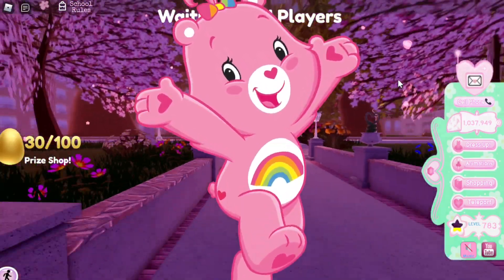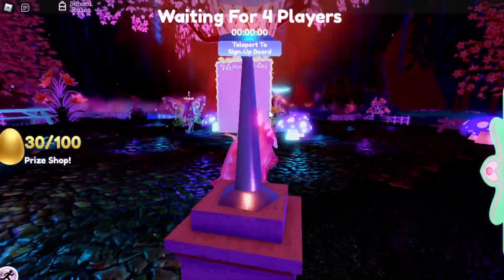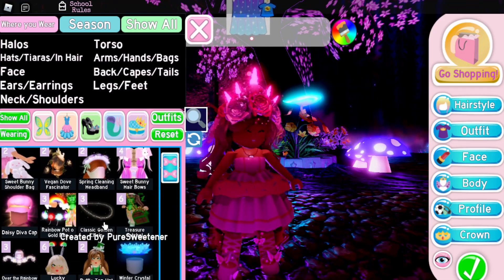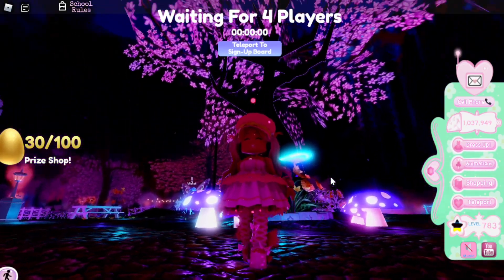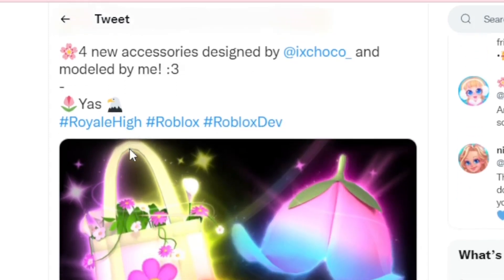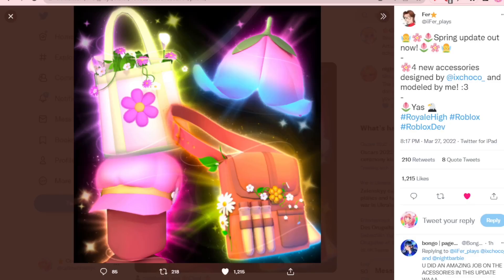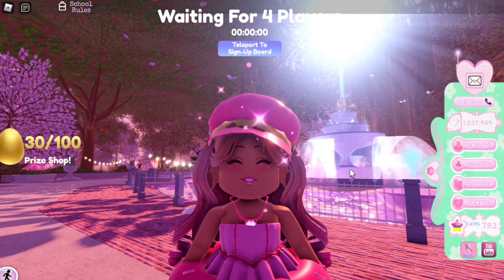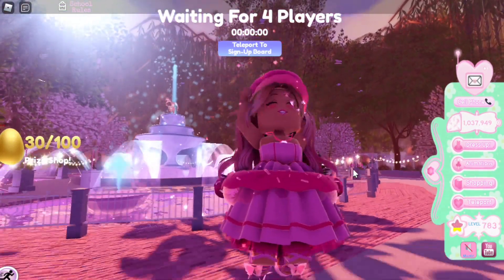*ALL* NEW ACCESSORIES OUT NOW! NEW SPRING ITEMS OUT NOW IN THE NEW UPDATE! ROBLOX Royale High Tea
🌈 Hey guys! It's Haley here. Welcome back to another Roblox Royale High video on my channel. In today's video, I will be sharing with you guys *ALL* of the NEW accessories that are out now in the new Spring update! These accessories are so cute and you don't want to miss this tea!